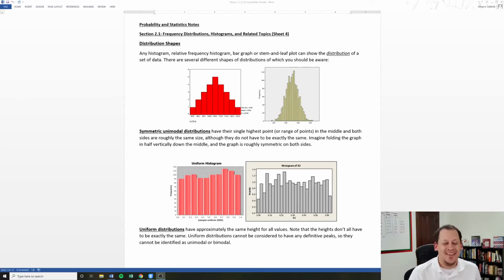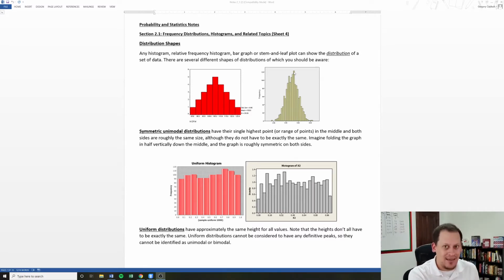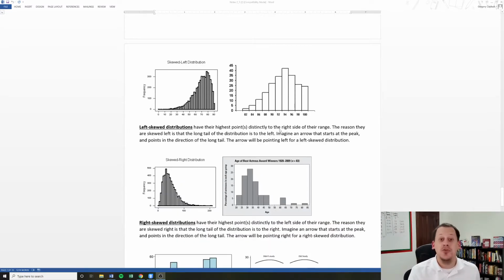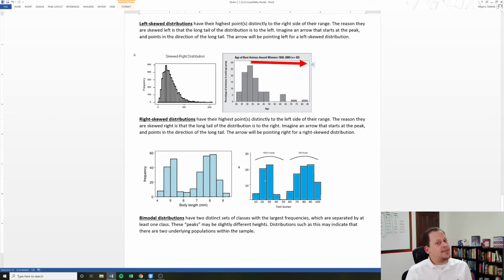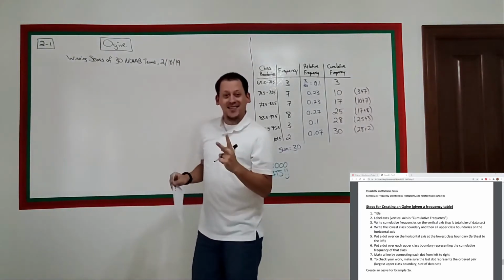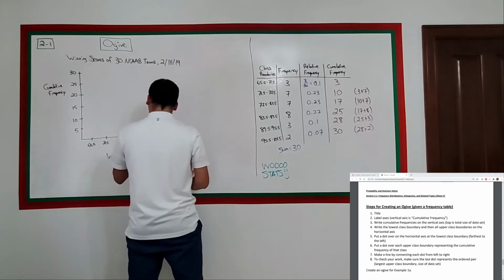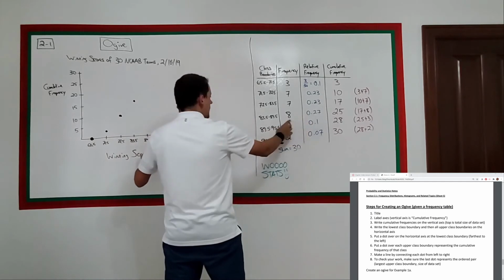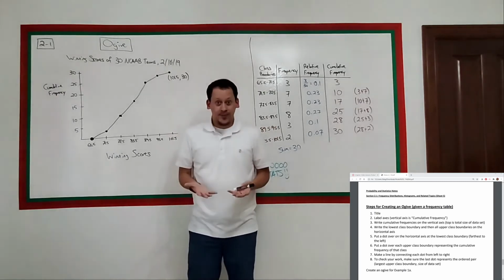Probability and Statistics 2-1 Part 4: Shapes of Distributions, and an Ogive!